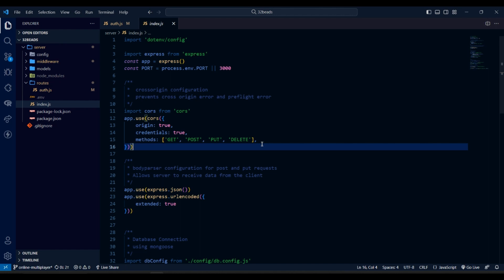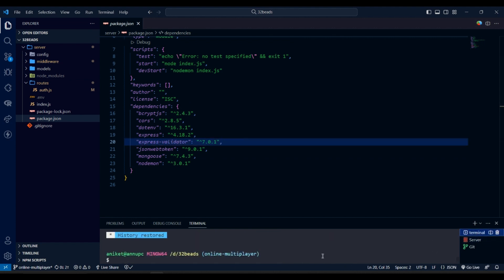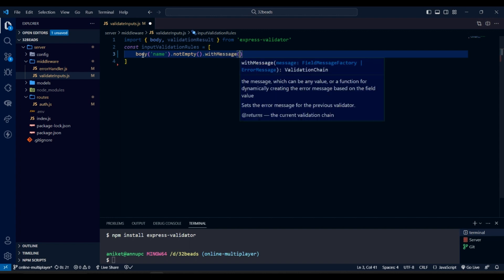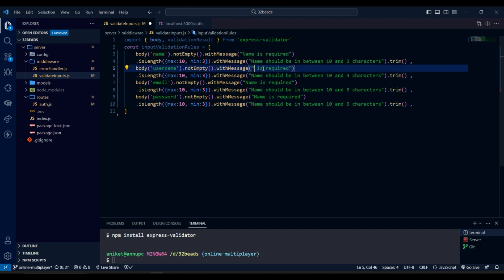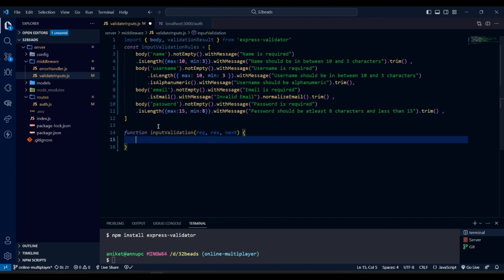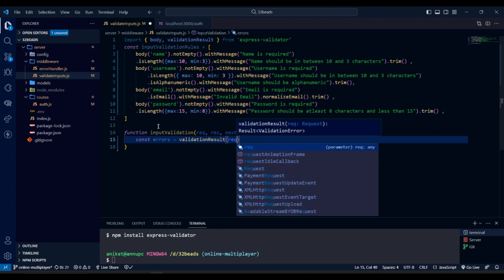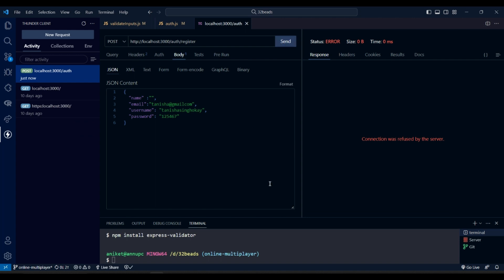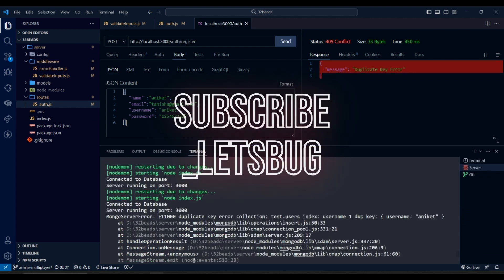Making Authentication API | Validation of request body with express validator | _letsbug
Hi guys in this video I added express- validator for validating the request body properties.